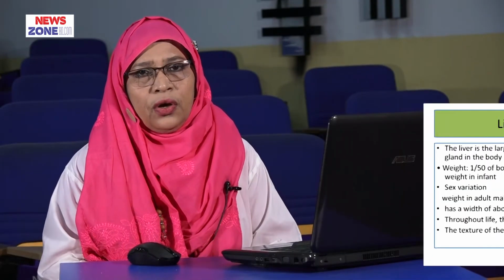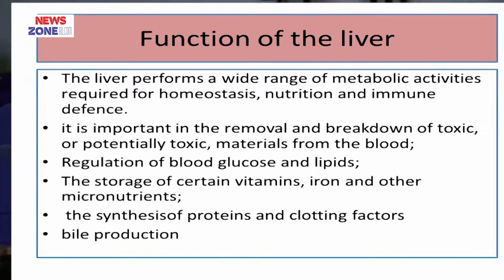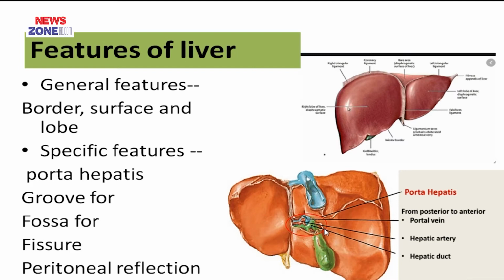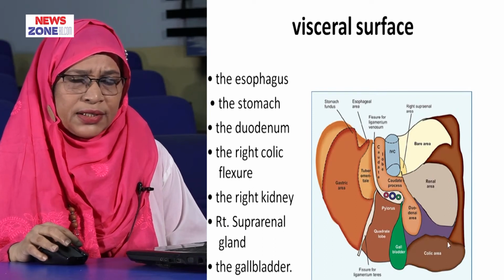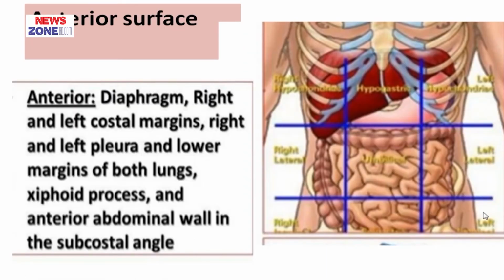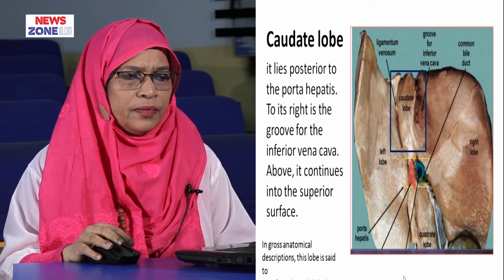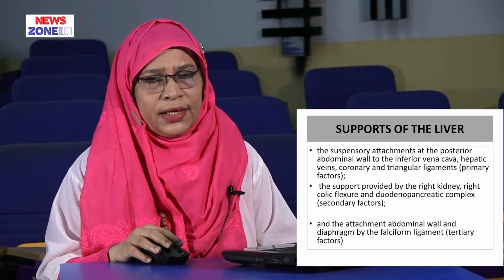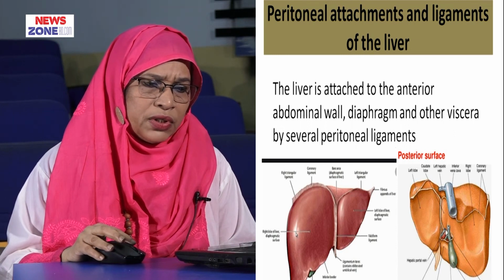Problem Based Liver Anatomy II Professor Dr Mahmuda Begum II Anatomy II AWMC II Online Class II New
Problem Based Liver-Anatomy II Professor Dr. Mahmuda Begum II Anatomy II AWMC II Online Class II Newszonebd